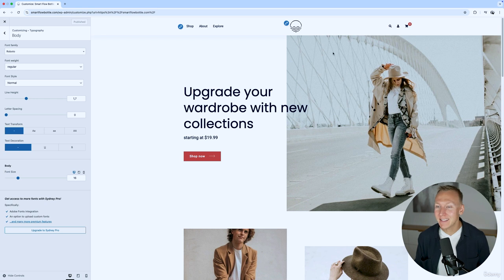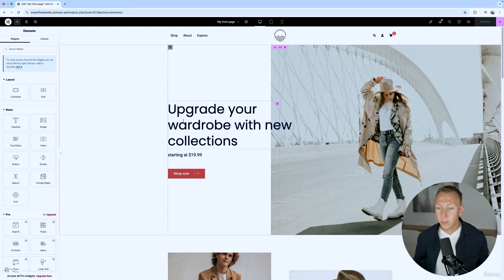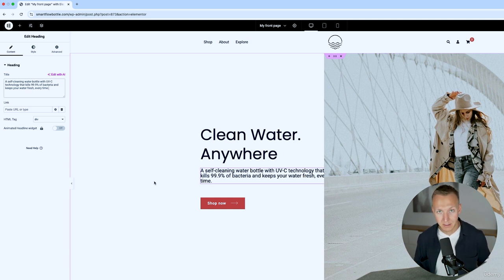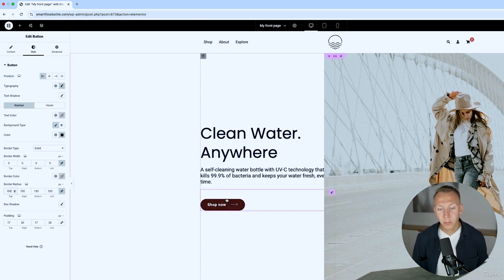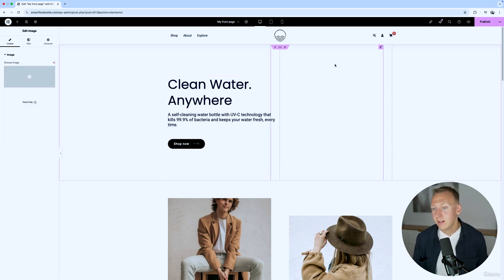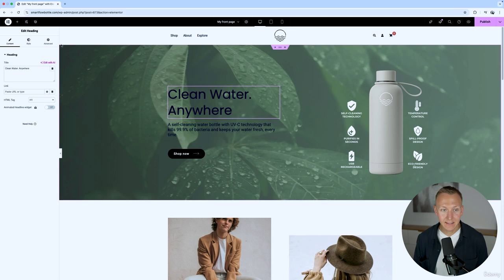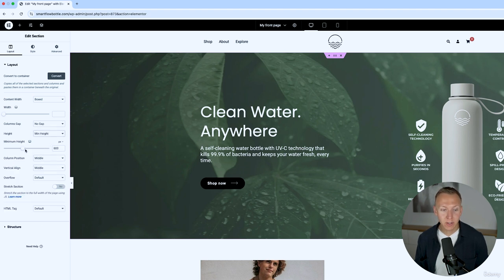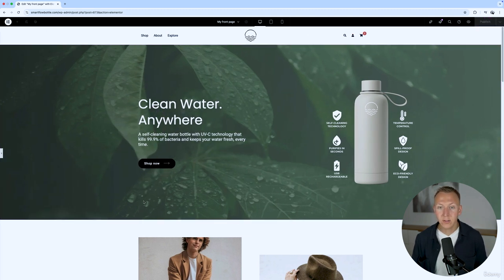8 Hero Section